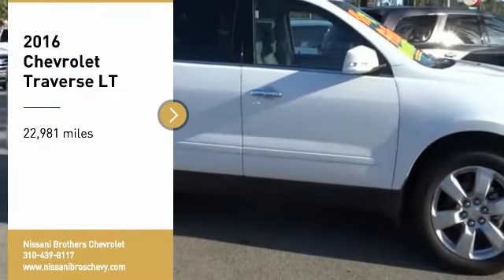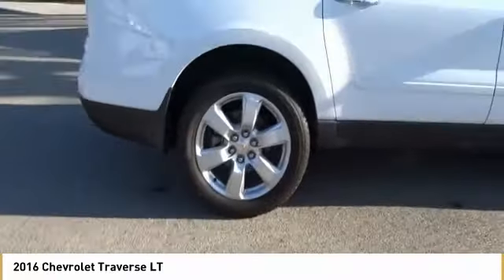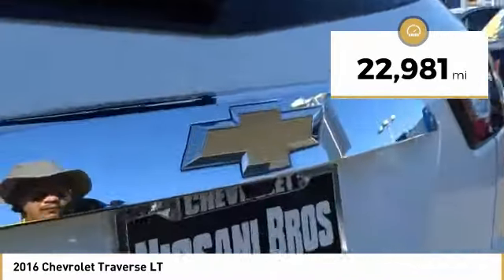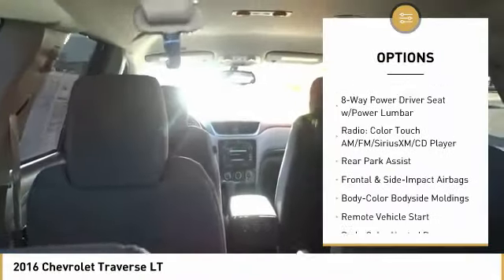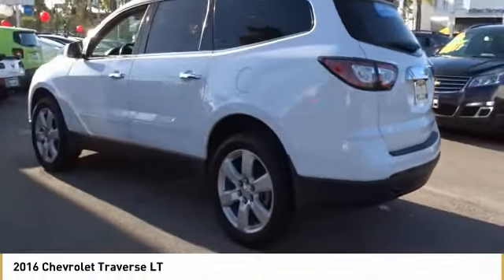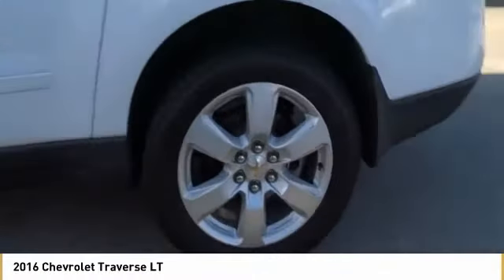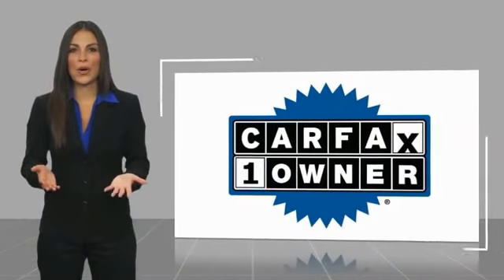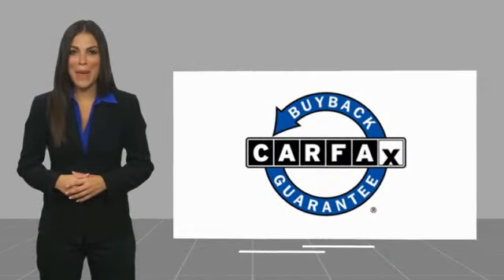2016 Chevrolet Traverse LT Used 18Z1070A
Backup Camera, Traverse LT 1LT, 3.6L V6 SIDI, White.brbrCARFAX One-Owner. Clean CARFAX. Certified. White 2016 Chevrolet Traverse LT 1LT FWD 6-Speed Automatic 3.6L V6 SIDIbrbrWith Every Purchase or Lease of a new or used car at Nissani Brothers Auto Mall in Culver City, you will receive the following: *Complimentary Lube, Oil, and Filter Change *Complimentary Car Washes *Courtesy Loaner Vehicle *Complimentary Flat Tire Repair *Express Shuttle Service *Pre-Registered Repair Service For the as long as you OWN the vehicle!brbrOdometer is 7047 miles below market average!brbrChevrolet Certified Pre-Owned Details:brbr  * Limited Warranty: 12 Month/12,000 Mile (whichever comes first) from certified purchase datebr  * Vehicle Historybr  * 172 Point Inspectionbr  * 24 months/24,000 miles (whichever comes first) CPO Scheduled Maintenance Plan and 3 days/150 miles (whichever comes first) Vehicle Exchange Programbr  * Warranty Deductible: $0br  * Powertrain Limited Warranty: 72 Month/100,000 Mile (whichever comes first) from original in-service datebr  * Transferable Warrantybr  * Roadside AssistancebrbrbrNET COST AFTER ALL MANUFACTURER REBATES ARE APPLIED.brbrReviews:brbr  * Smooth ride even when the road isn't; can accommodate up to eight passengers; plenty of cargo space behind the third row; peace of mind that comes with top safety scores. Source: Edmunds